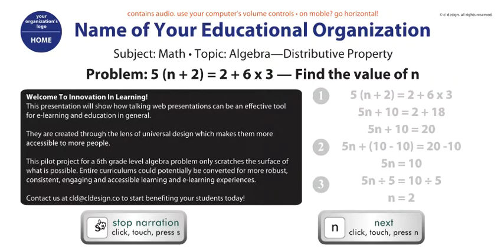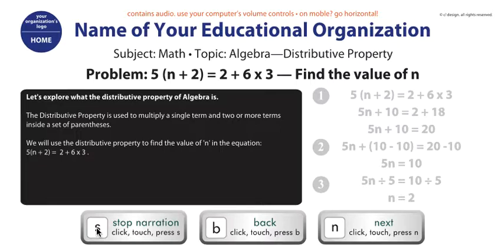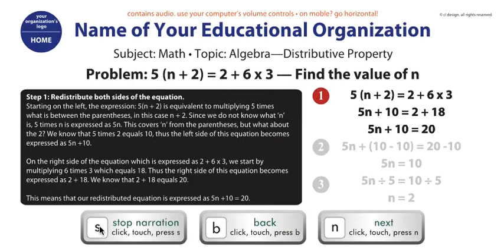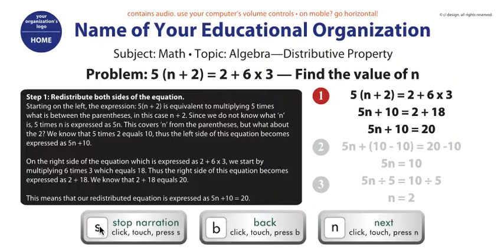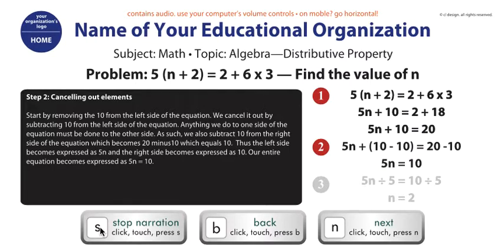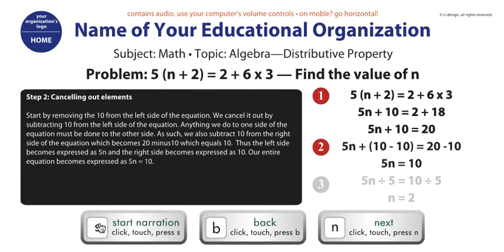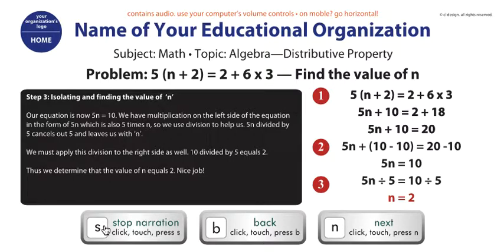Video made from the education talking web presentation for solving the algebra problem 5(n+2)=2+6x3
This video was made from the talking web presentation

It was created to show how talking web presentations can be made into videos that complement the original web presentations. The video is 55 mg with limited accessibility and the entirety of the web pages is 1.6 mg with accessibility for more people.